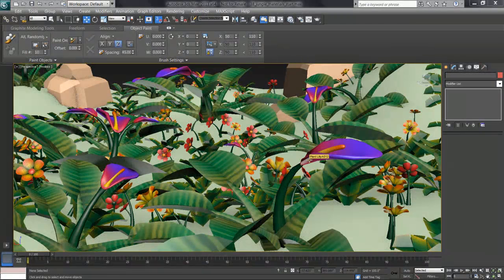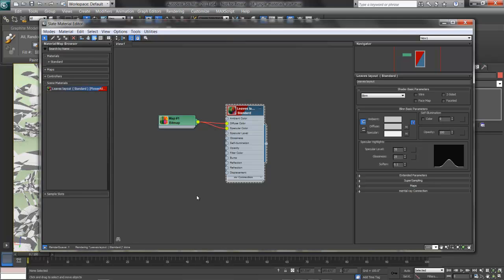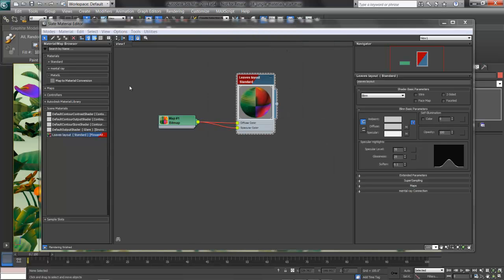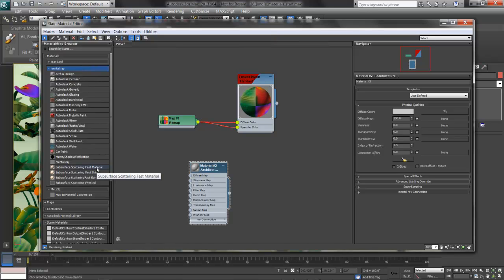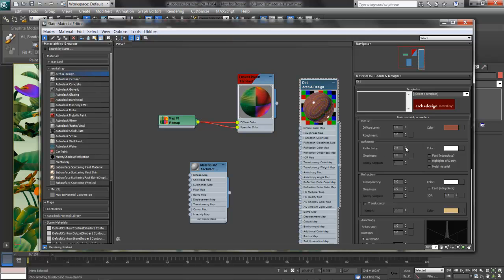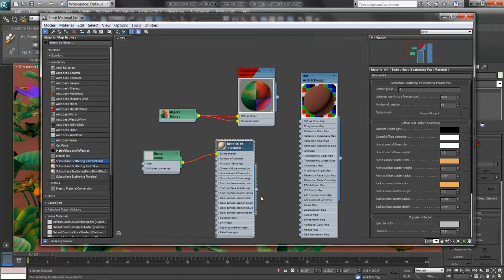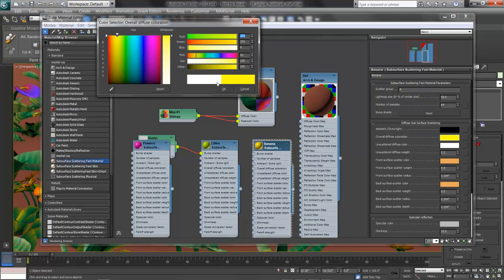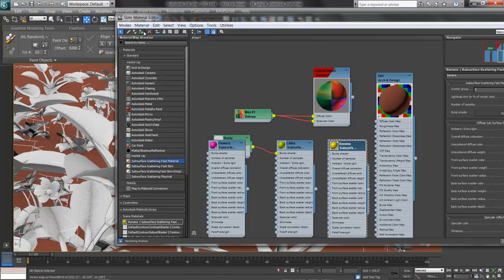3D Composition: Jungle part 6 - Materials